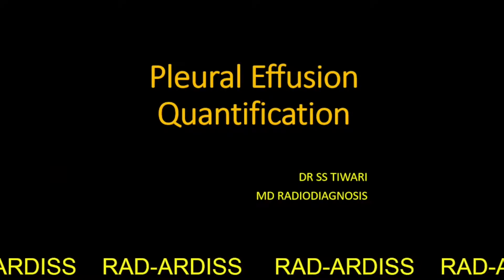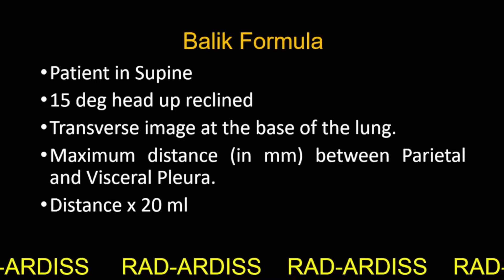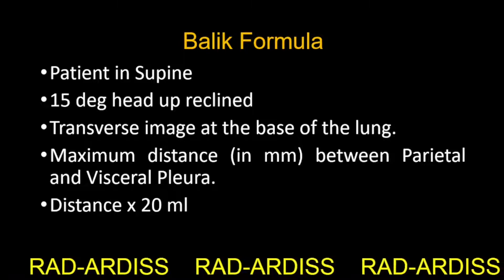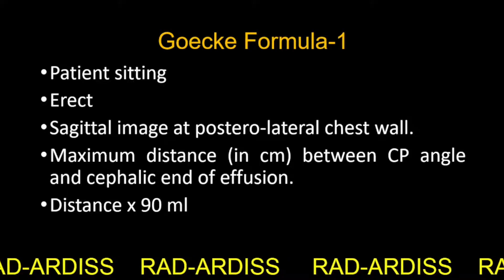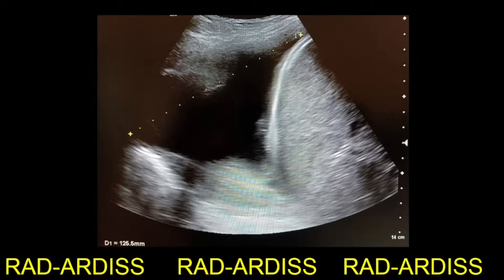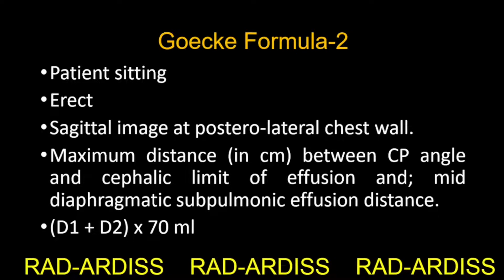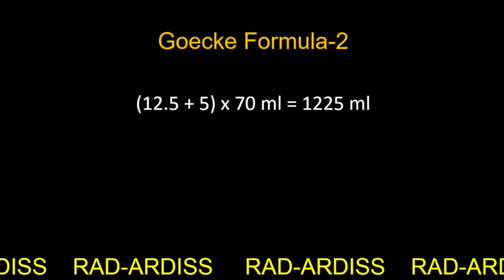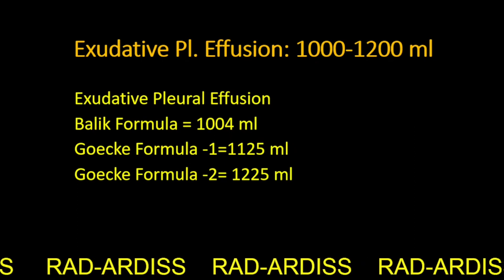Pleural effusion volume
Often it is required to estimate the Pleural effusion volume.
There are various formulas in vogue.
The most common three of them are discussed in this video.